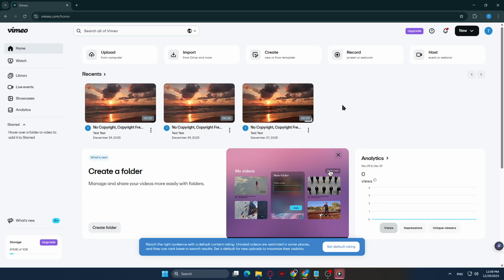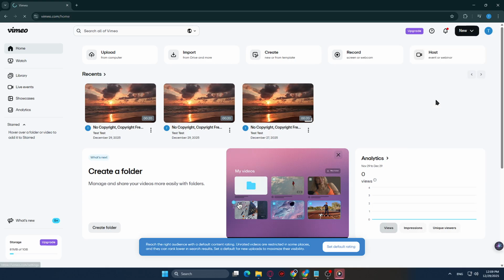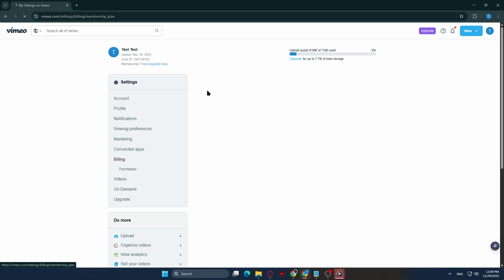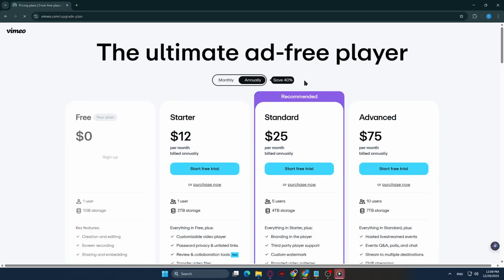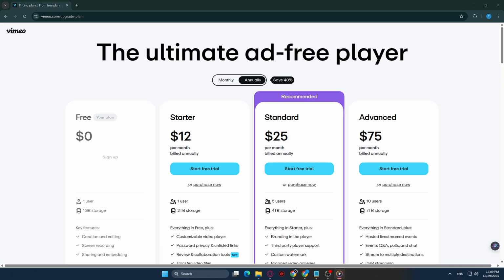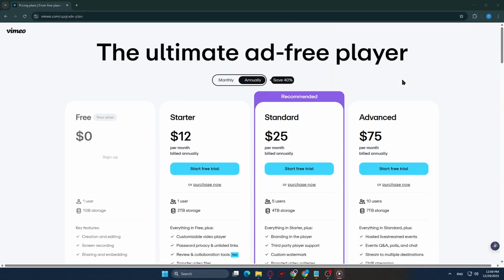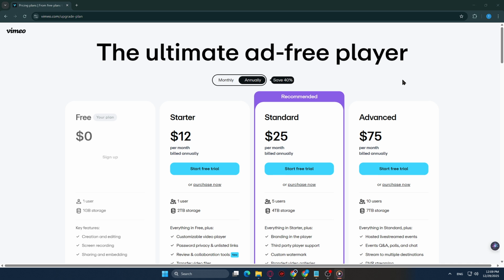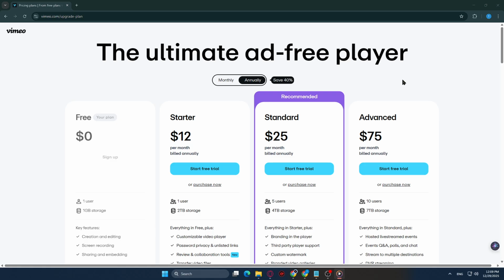How To Cancel Subscription In Vimeo Tutorial [2026 Guide]